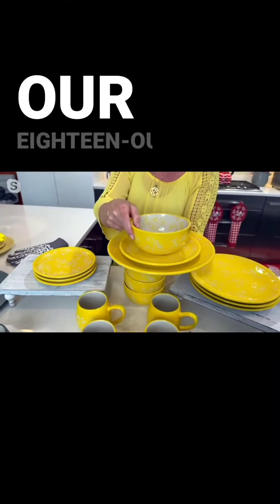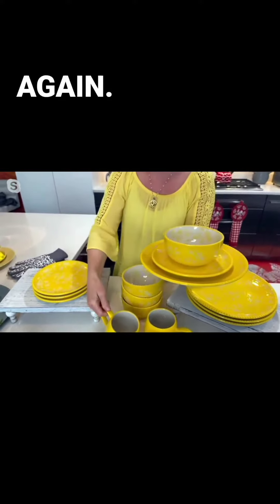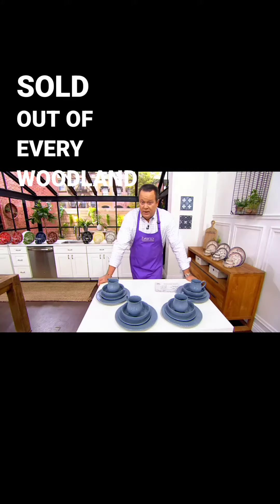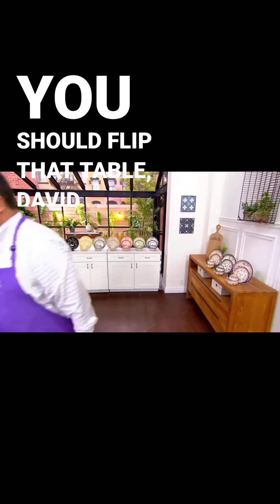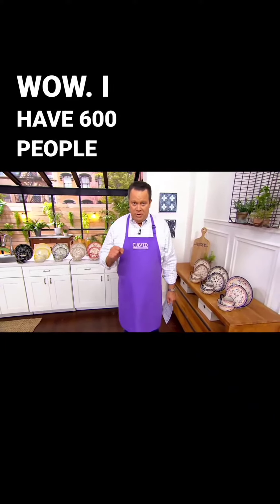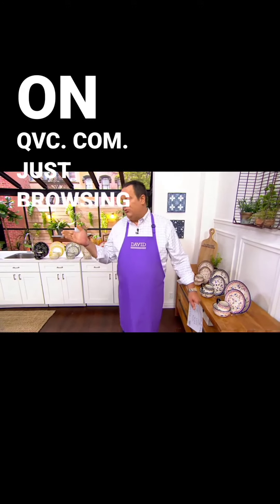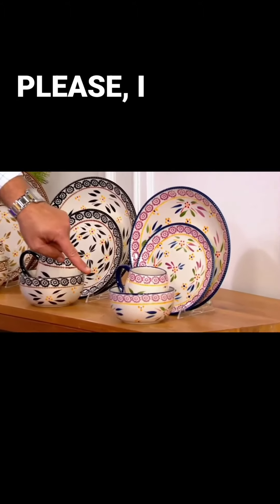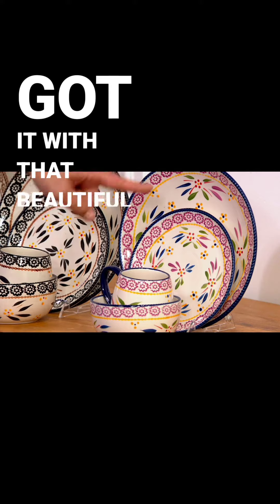Tara Tesher with David Venable on QVC- In the Kitchen with David